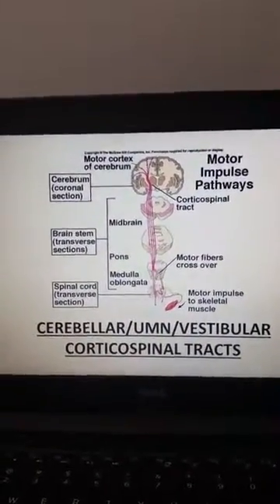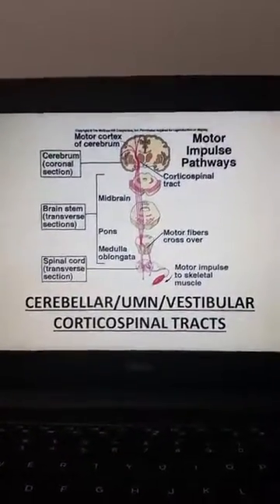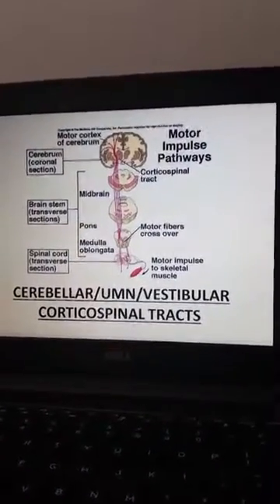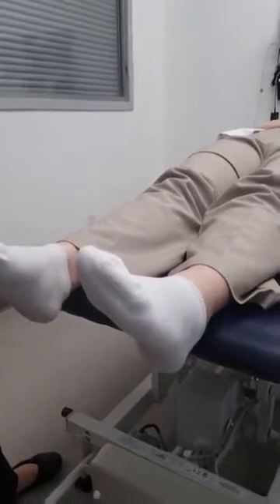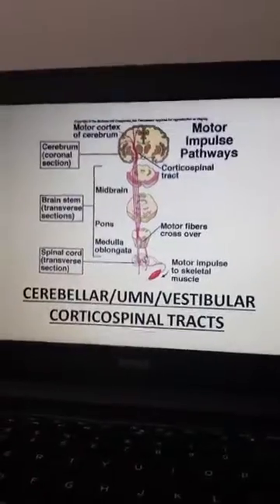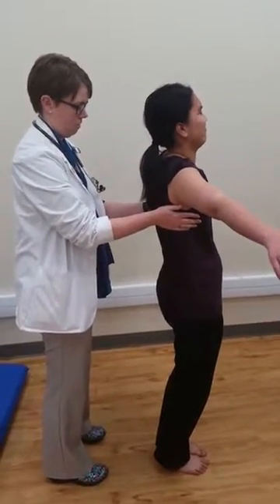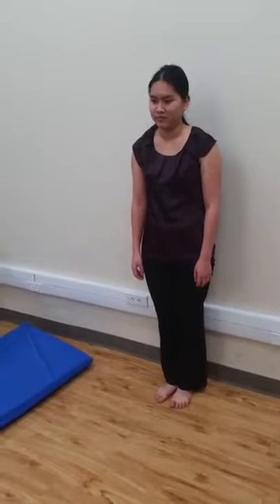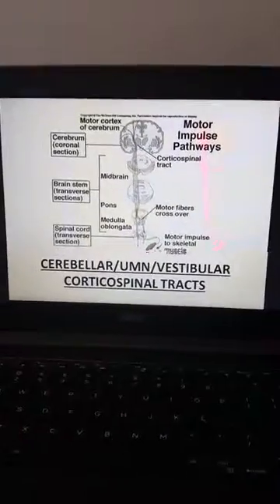How to Perform an Upper Motor Neuron Dysfunction Test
Learn how to perform an upper motor neuron dysfunction test in this instructional video from Touro University Nevada.